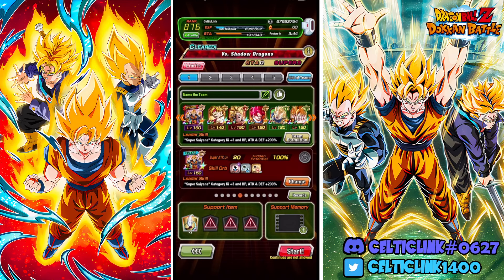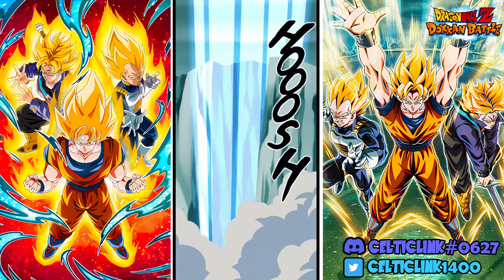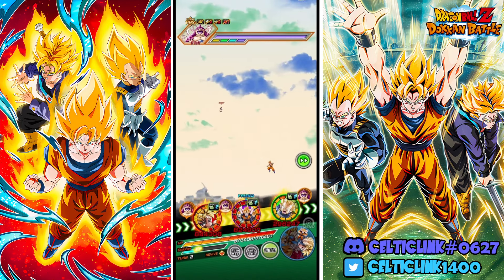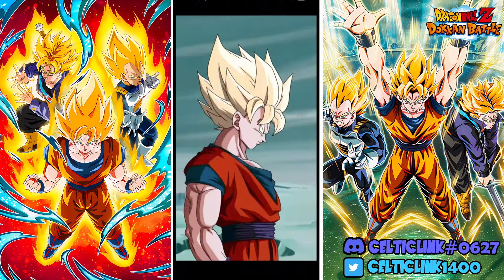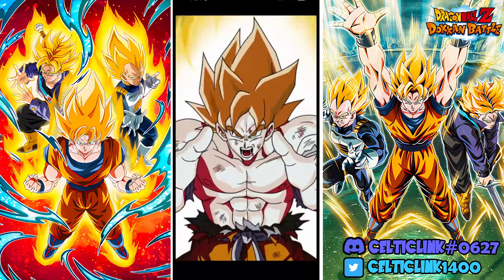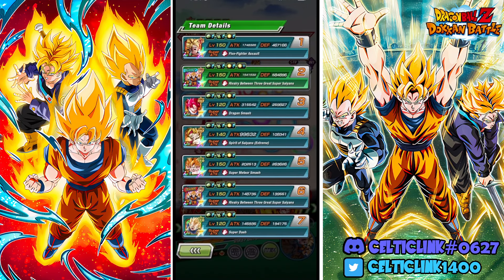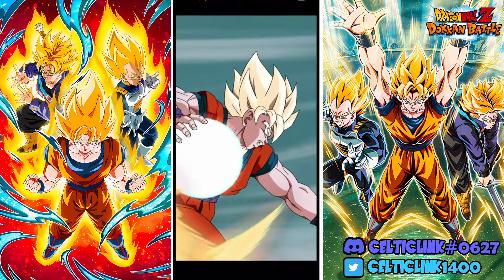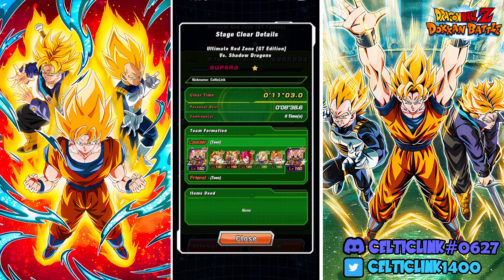1 YEAR! DO THEY STILL COOK? LR STR CARNIVAL SSJ GOKU RAINBOW MAX LINKS 200% SHOWCASE [Dokkan Battle]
LR 5 GUYS!

In this video we take a look at last years Carnival Double Rates unit and see how they are at 100% compared to 55% from our last showcase!